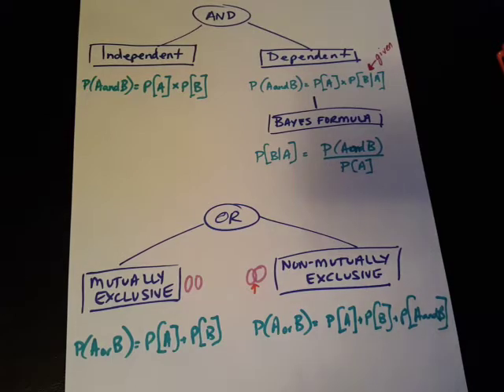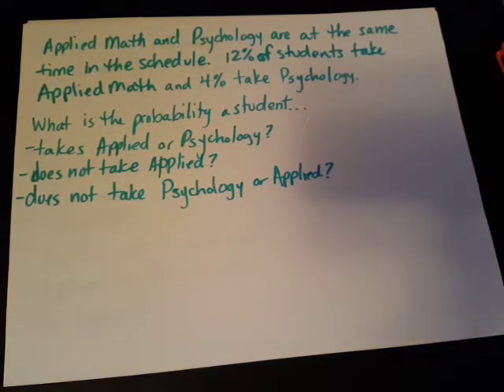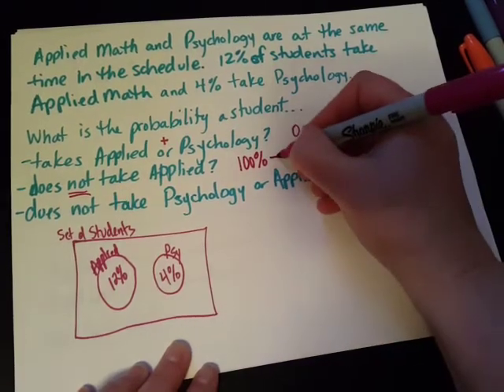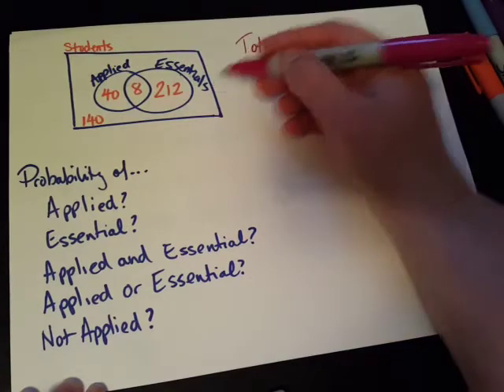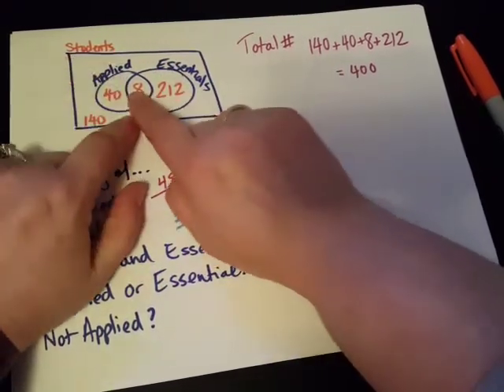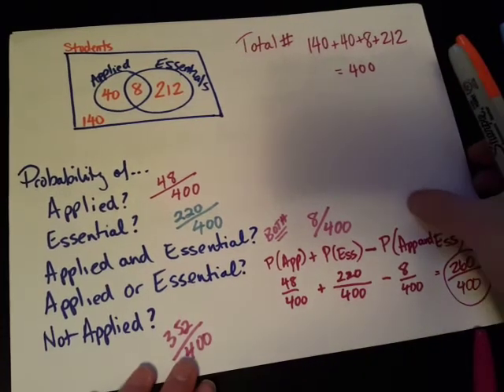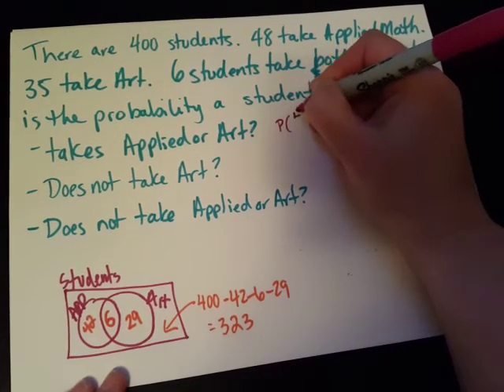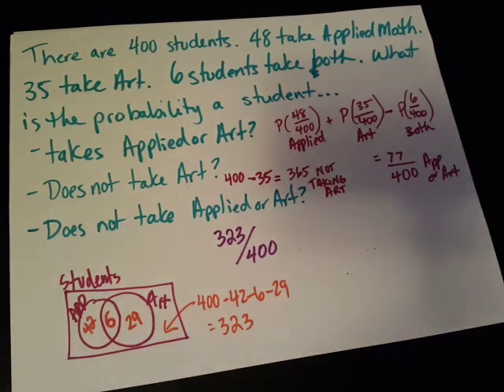APP Prob MutExNonMutExEvents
(Applied) Three sample questions that demonstrate the use of Venn Diagrams with Mutually Exclusive and Non-Mutually Exclusive Events